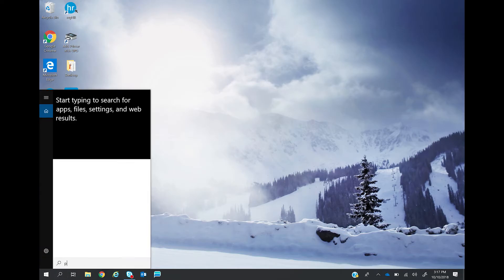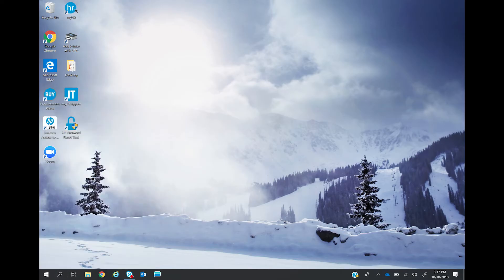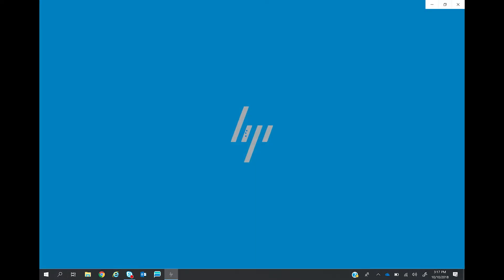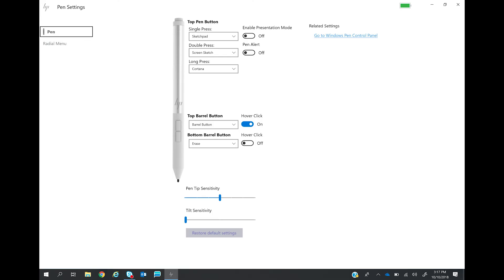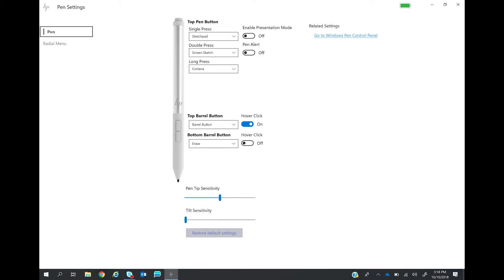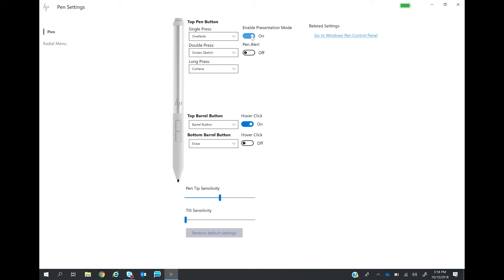HP Rechargeable Active Pen-Top Pen Button Settings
Learn how to use your HP Rechargeable Active Pen to launch apps or use it as a presentation controller.

Follow these steps to use your HP Rechargeable Active Pen:
- First, launch the HP Pen Settings app.
- In the app, you can set the actions to take when you press the top button.
- Launch OneNote when pressed the top button once.
- Enable presentation mode to advance slides when in slideshow mode.
- Enable the HP Pen Alert feature to get on-screen alert if the pen was left somewhere else.